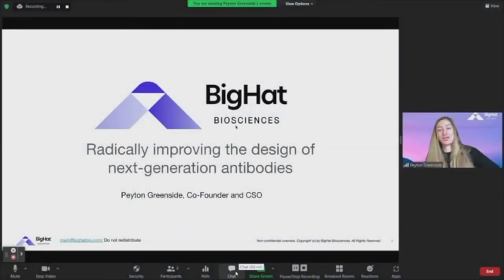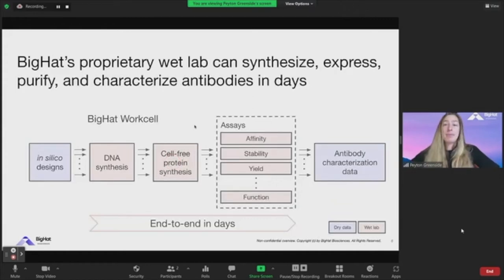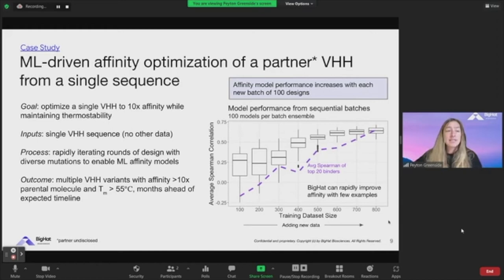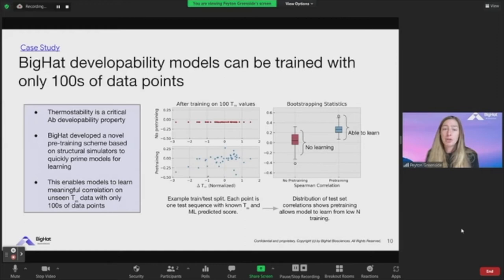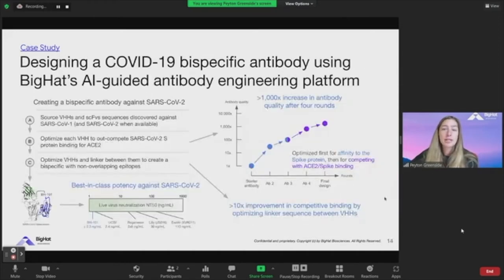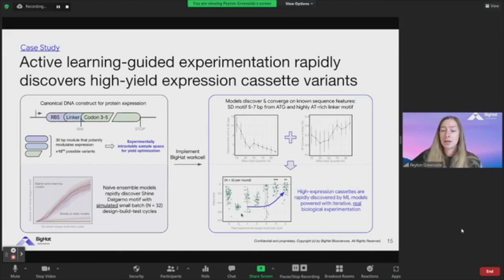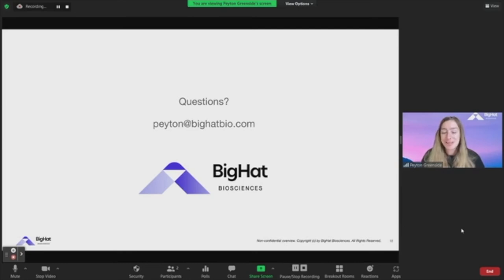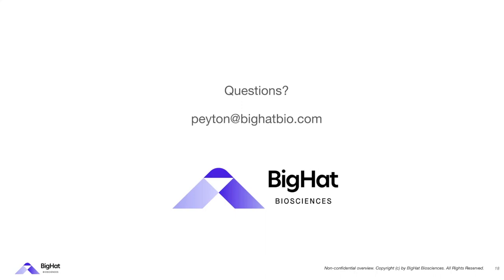Designing Therapeutic Antibodies with Synthetic Biology and Machine Learning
BigHat Biosciences co-founder and Chief Scientific Officer, Peyton Greenside, presents her invited talk from the 2021 Antibody Engineering and Therapeutics conference.

Abstract: We introduce BigHat Biosciences’ platform for designing therapeutic antibodies. Machine learning guides the search for better molecules by directing and learning from each cycle of our synthetic-biology-based wet lab that synthesizes and characterizes hundreds of antibodies each week. We share several case studies of protein engineering using this novel platform.